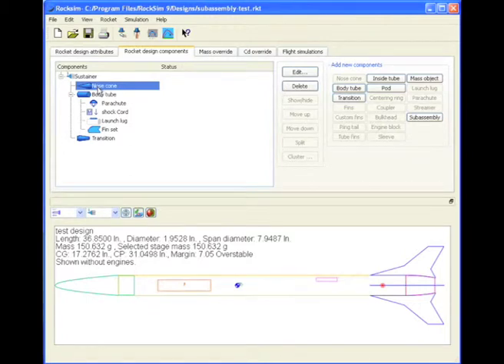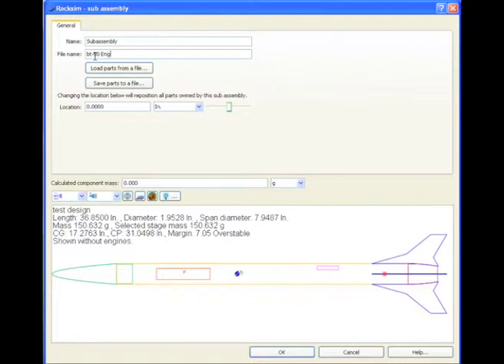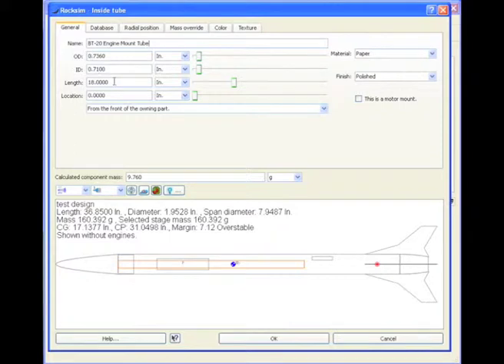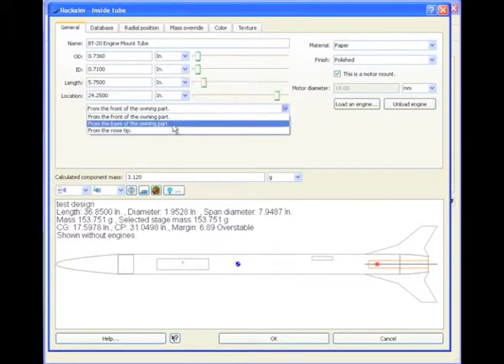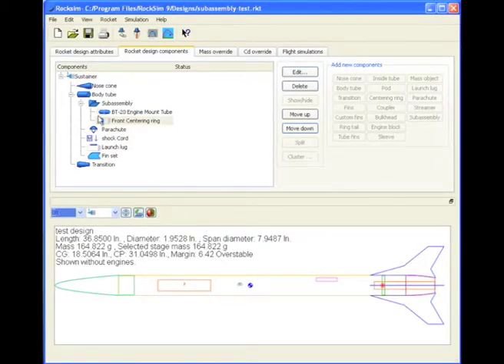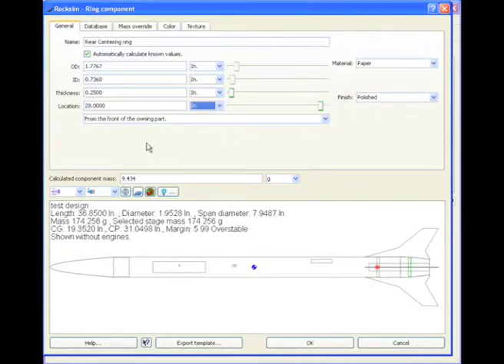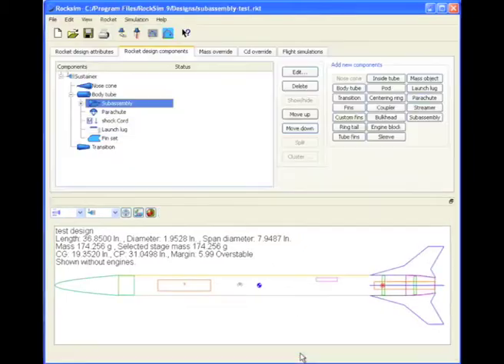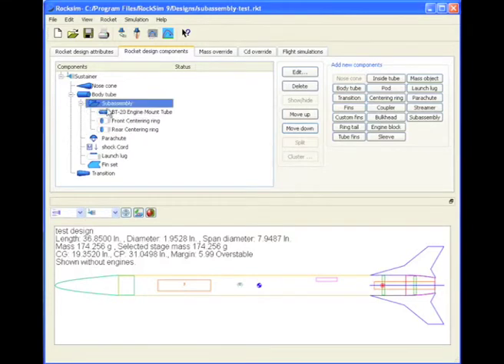RockSim Software Tutorial - 14 - Creating Sub Assemblies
- Creating Sub-Assemblies for quick or repeated components.